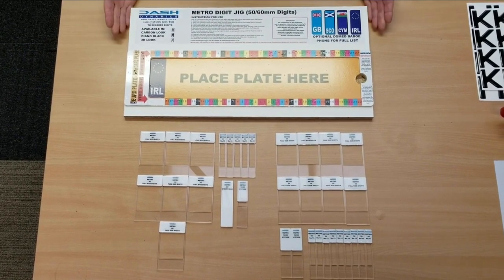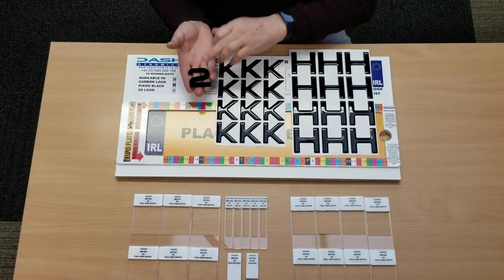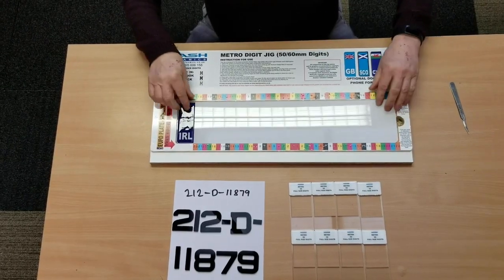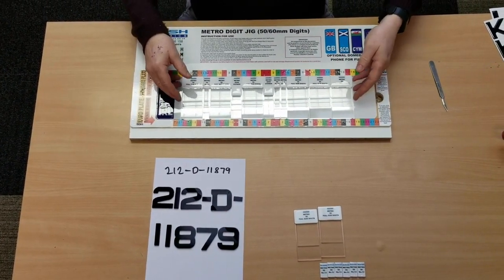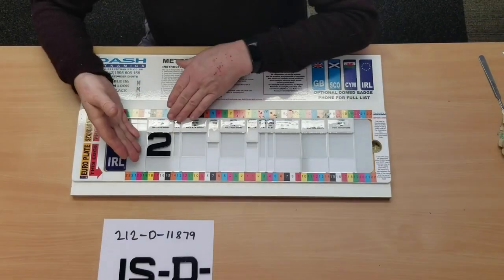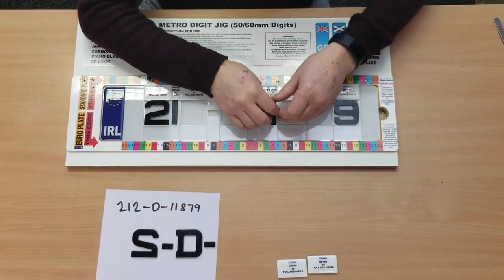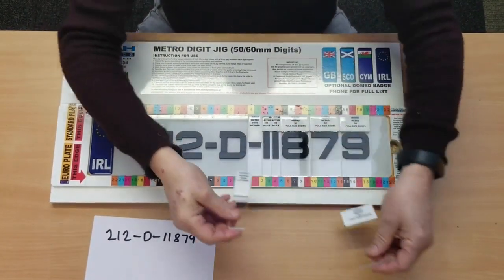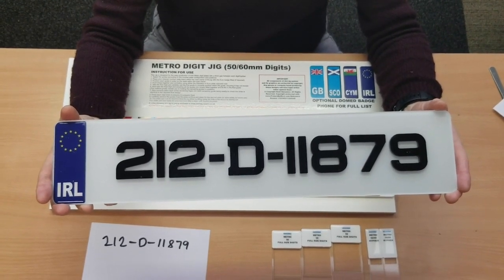Irish Metro Number Plate Jig from Dash Dynamics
A video demonstration of the Irish Metro Number Plate Jig.